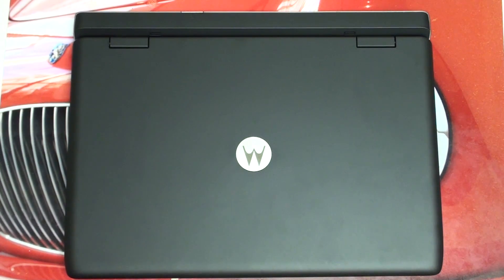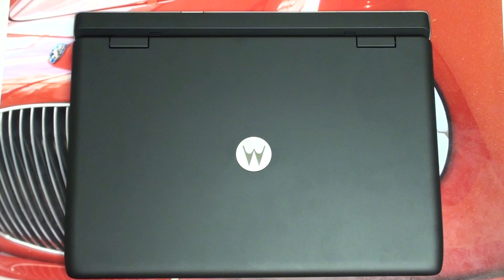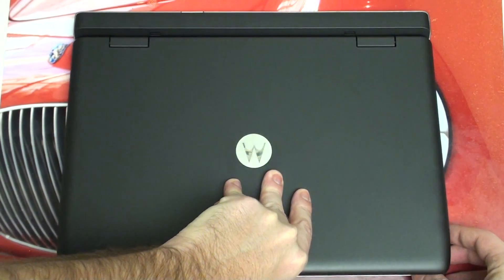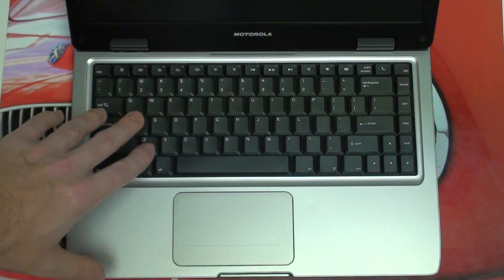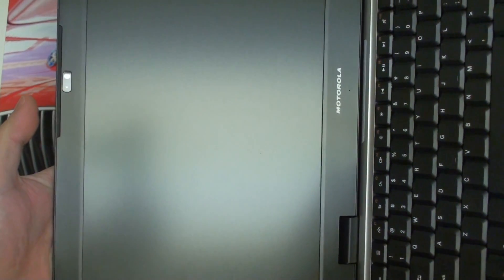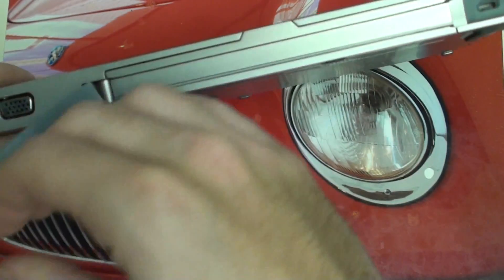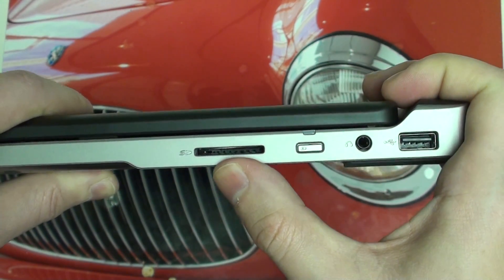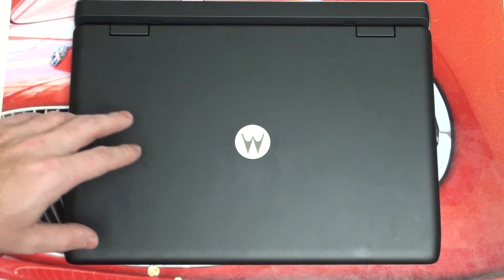Motorola Lapdock 500 Pro Initial Impressions by The Digital Digest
The Motorola Lapdock 500 has finally arrived. The 500 is not only the largest and most expensive Lapdock manufactured by Motorola but its also the most feature rich. Motorola set out to accommodate the road warrior by going far beyond the president set by its previous Lapdock offerings. The 500 adds a web-cam for video conference, VGA (video) output, Ethernet, headphone out and an SD card slot. The 500 seems to have it all. Enjoy the initial impressions!
-TDD